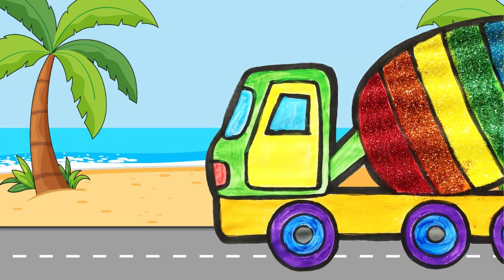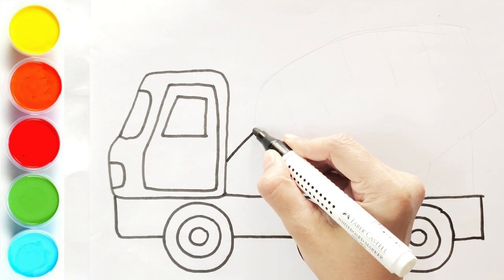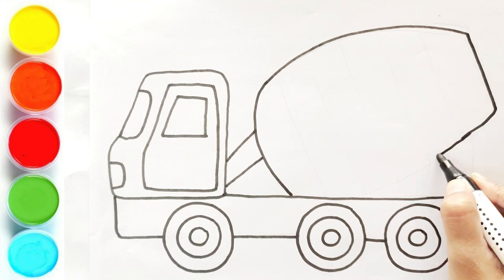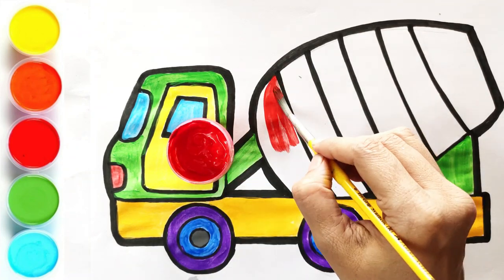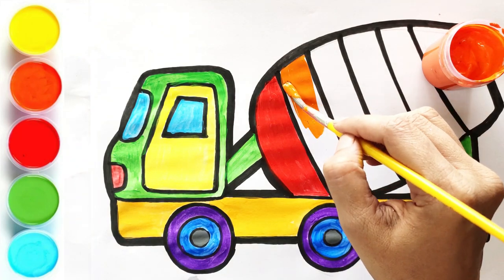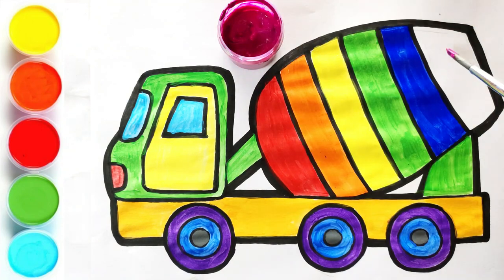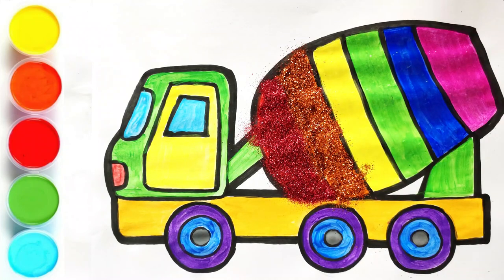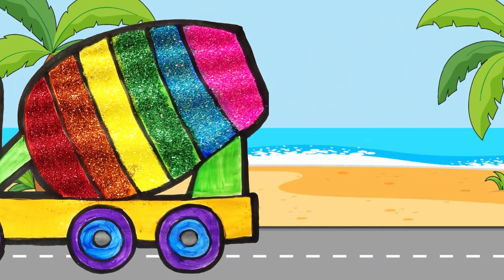Glitter Cement Mixer drawing, painting, coloring For Kids and Toddler